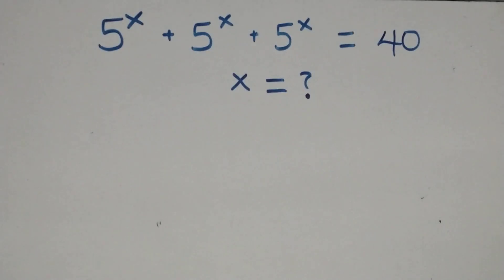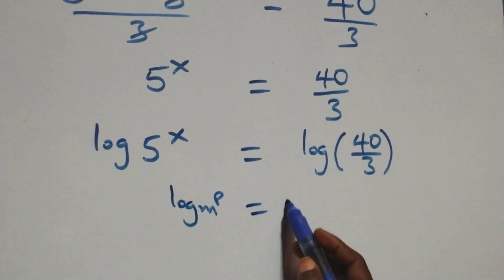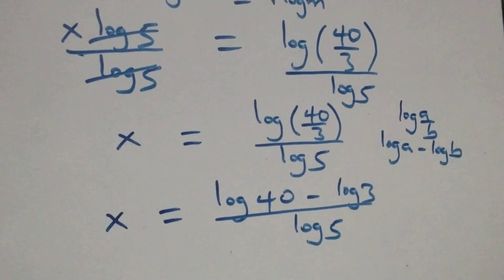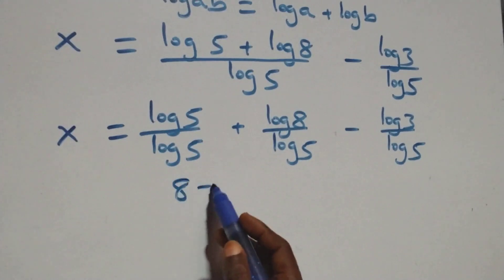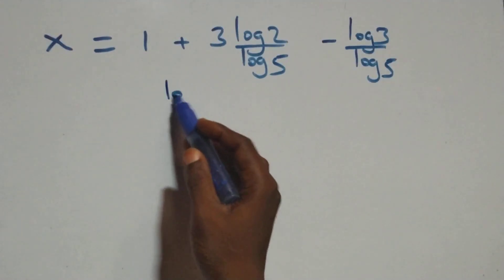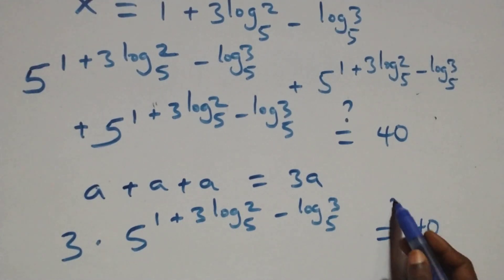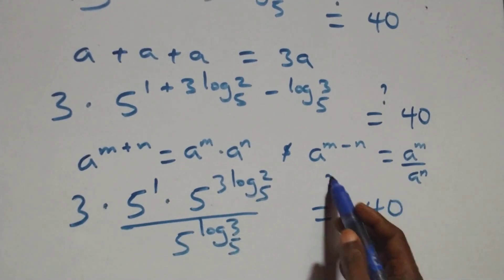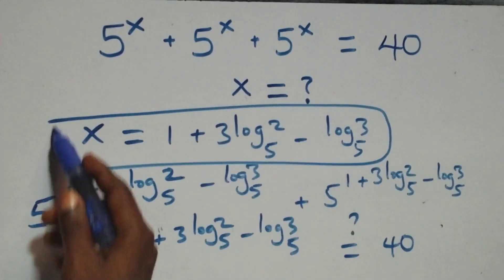Germany | Can you solve this problem? | Math Olympiad